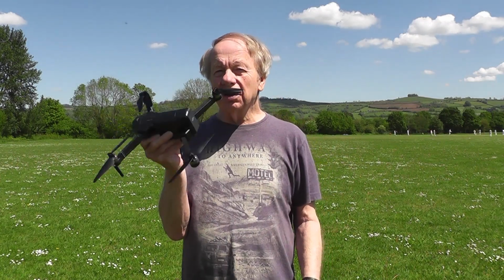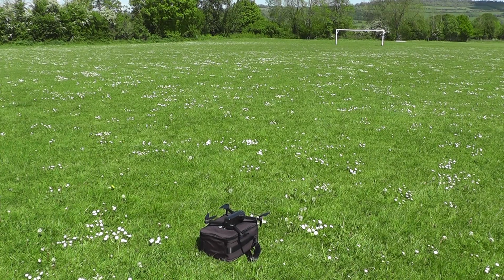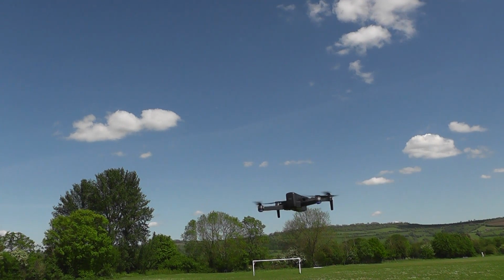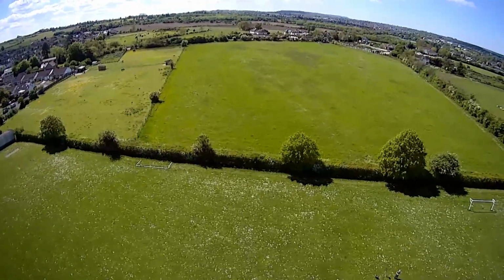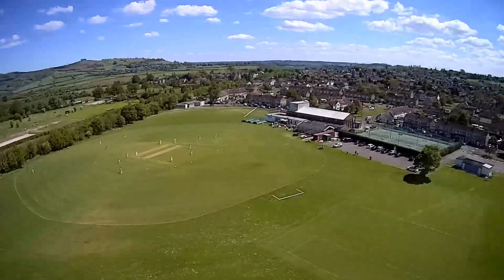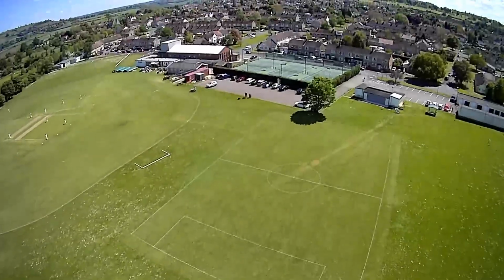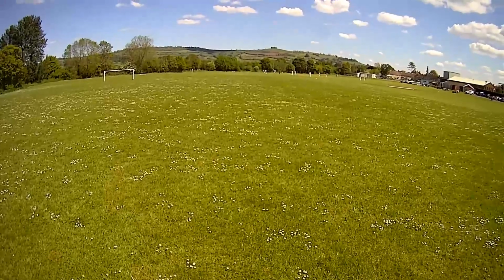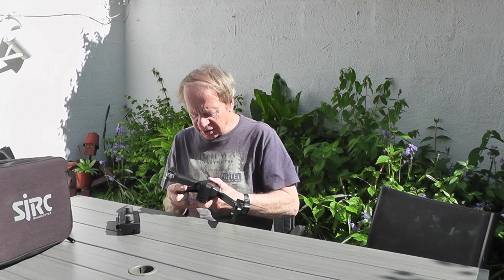Drone SjRC F11 first flight May 2019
This video follows on from the last one on the SjRC F11 drone and shows the first flight of my new toy. I am very pleased with the ease the  of use and video quality. Now look forward to some serious filming.

REGISTRATION:
The CCA are proposing to introduce a £16.50 per year charge to register your drone. All drones need to be registered by 30th of November, 2019, this will be a legal requirement after that date. However there is a consultation period which all flyers should complete. The Consultation  form should be completed by 7th of June  2019.
and let them know your views to this very high charge compared to a driving licence and shot gun licence. This also applies to model aircraft flyers.   Let the CAA know your feelings. In the US the cost is $5.
Look at the CCA document CAP1775 and fill in the consultation.